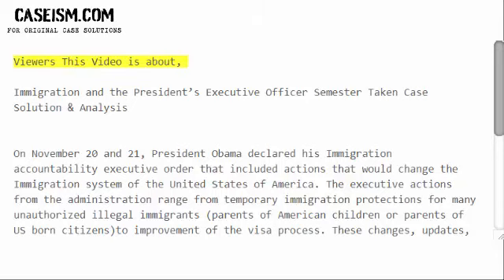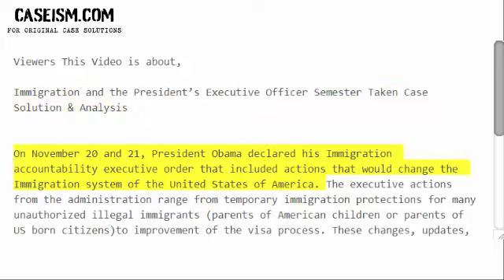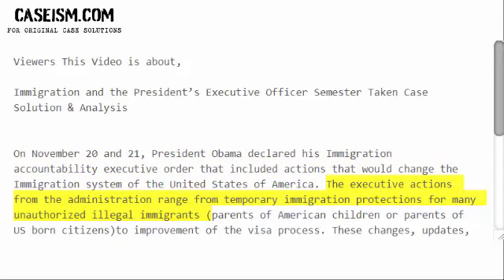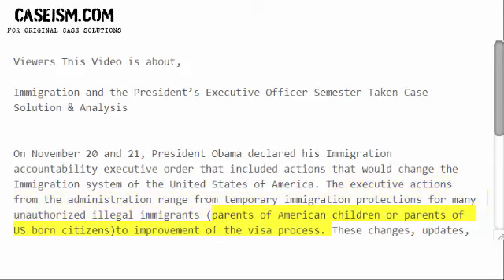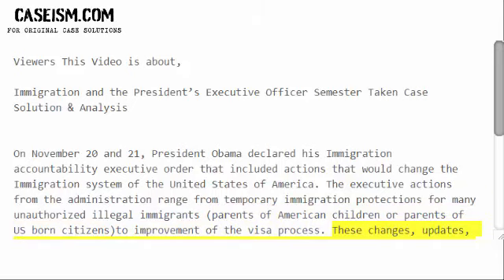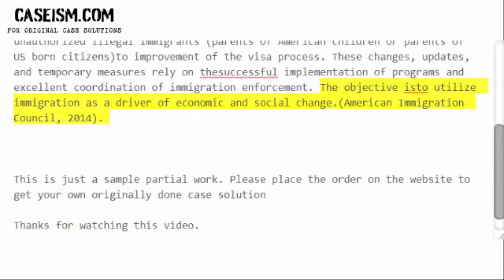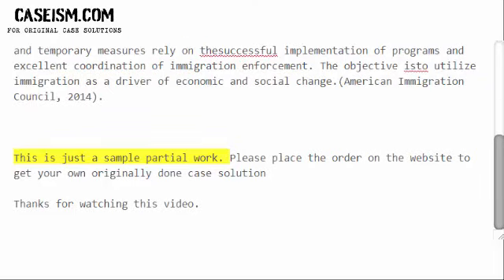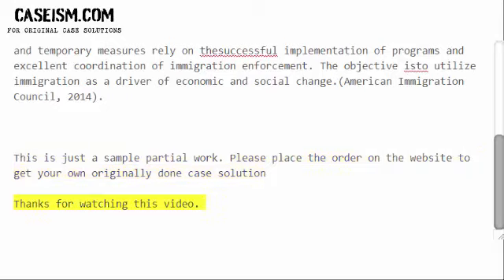Immigration and the President’s Executive Officer Semester Taken Case Solution & Analysis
Get Your Immigration and the President’s Executive Officer Semester Taken Case Study Solution.